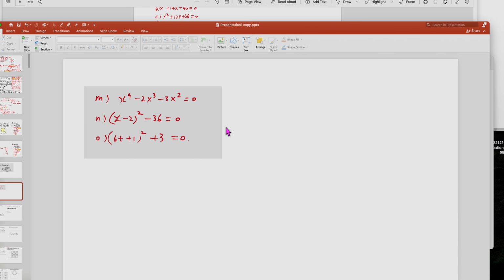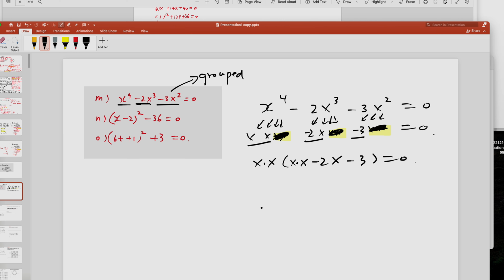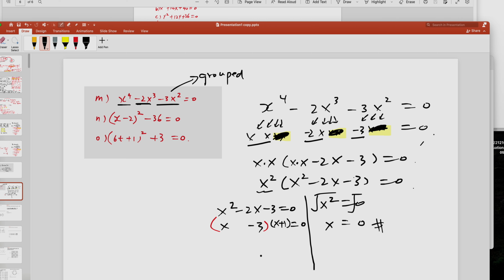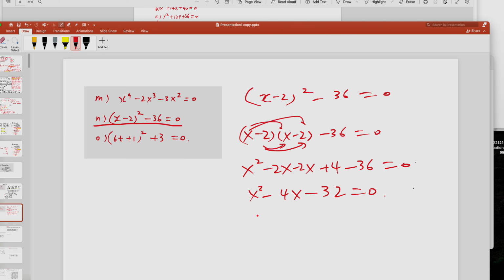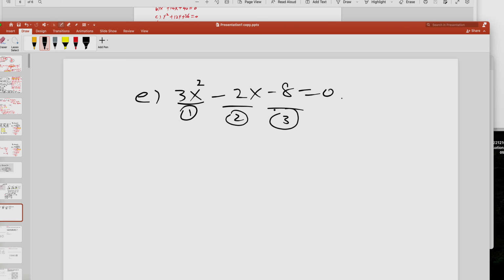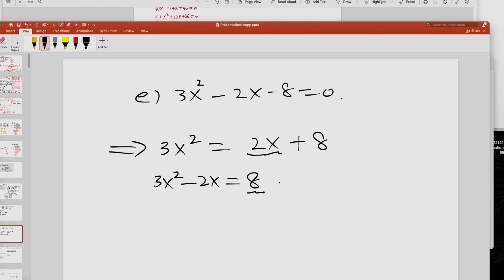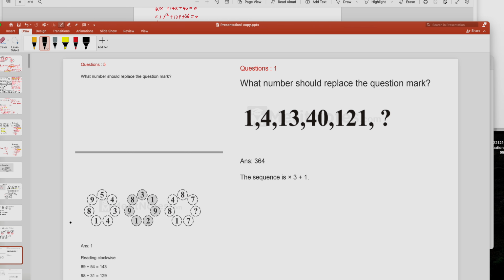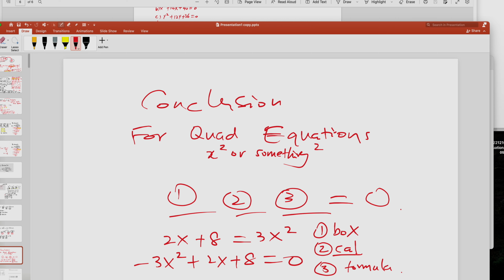20221210 nsh convert to 3 terms =0 quad equations